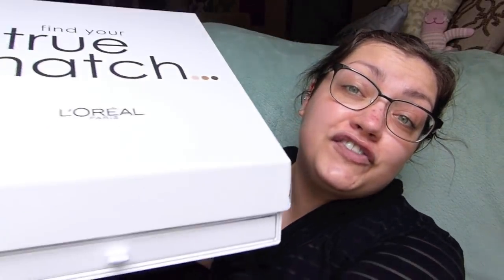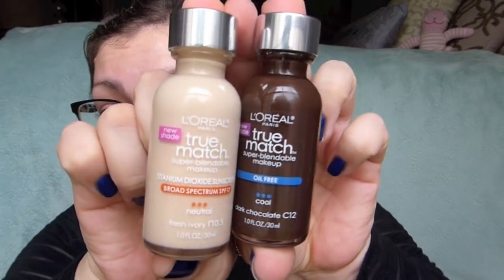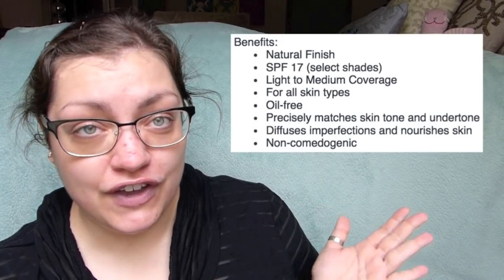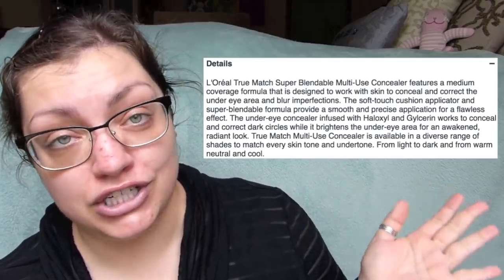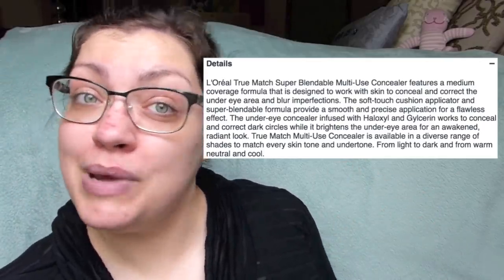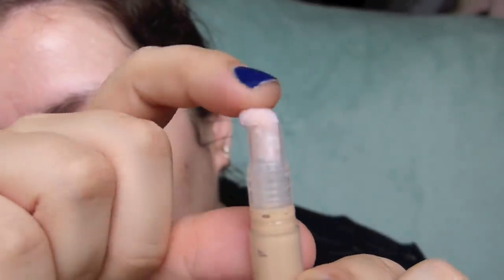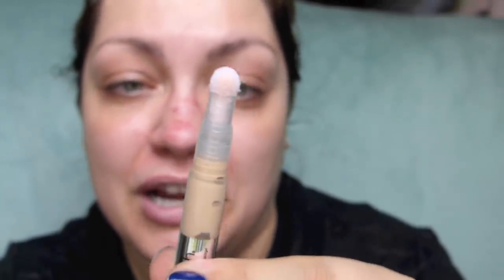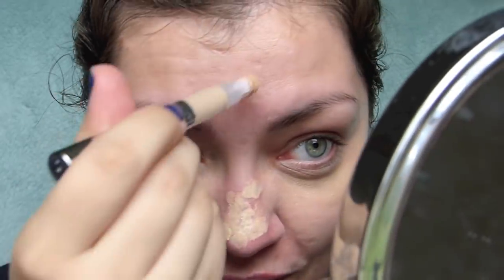Let's Test!: L'Oréal True Match Super Blendable Foundation & Concealer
Today I'm testing out one of, in my opinion, the original cult classic foundations here in the online beauty community: the L'Oréal True Match Super Blendable Makeup! I'm also testing out the concealer from the same line to see if this is my new dream team (๑♡⌓♡๑)

★Camera (at home): Panasonic Lumix DMC-FZ200
★Camera (out & about): Samsung DV180F
★Editing Software: iMovie

★On my face:
◇ L'Oréal True Match Super Blendable Multi-Use Concealer "fair w1-2"
◇ L'Oréal True Match Super Blendable Makeup "n3 natural buff"
◇ flesh Flesh To Flesh Highlighting Powder "Jump"
◇ Laura Geller Baked Blush-n-Brighten "Tropic Hues"
◇ flesh Fleshy Lips Sheer Lipstick "Chew"

★On my bod:
◇ Hoodie: thredUP
◇ Earrings: c/o Happiness Boutique
◇ Ring: Gift
◇ Nails: essie nail color "loot the booty"
◇ Glasses: PRADA (Pearle Vision)

★Face tools used:
◇ beautyblender the original beautyblender
◇ SEPHORA Blotting papers natural vitamins c + e